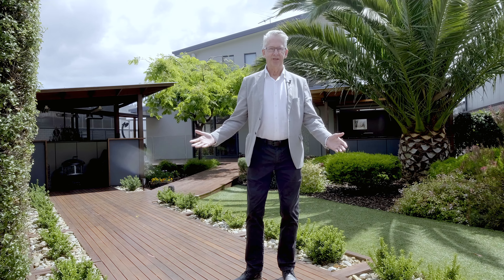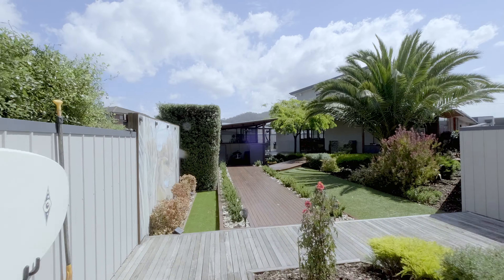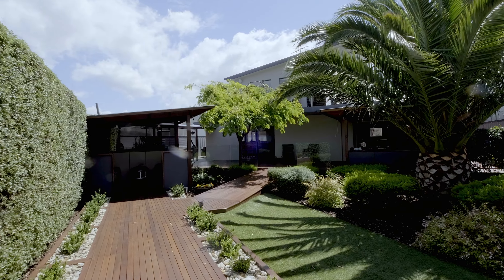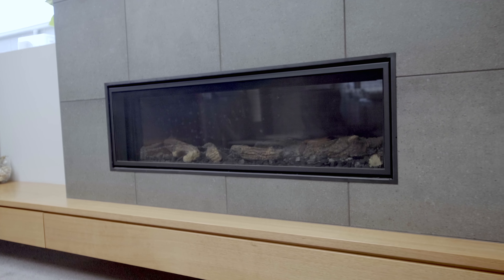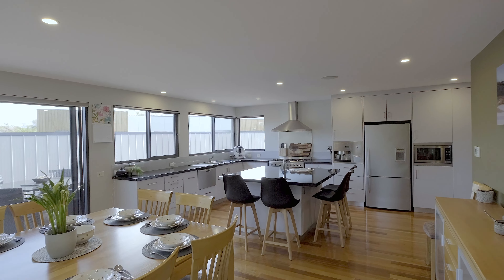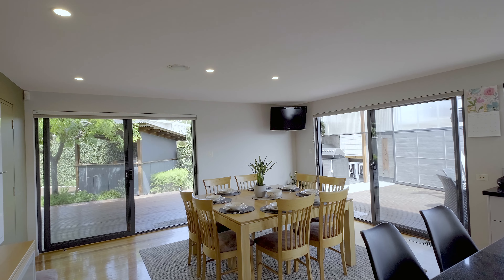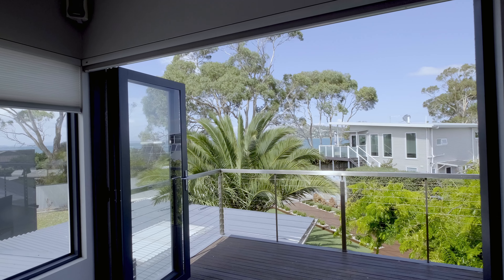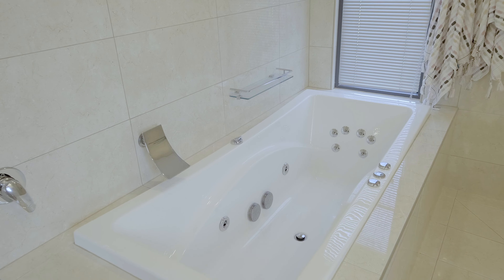Petrusma Property Profile - 124 Balook Street, Lauderdale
Eddie Hoogenhout
Property Consultant - 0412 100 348

7/23 Westside Circle, Kingston 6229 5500